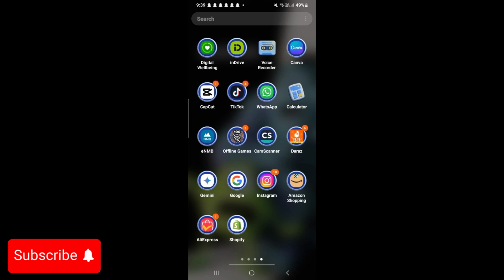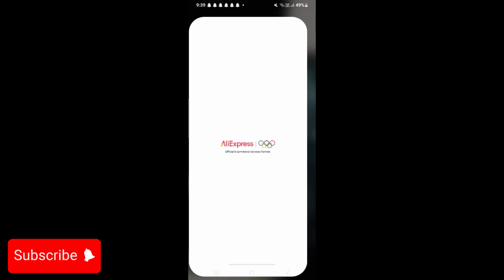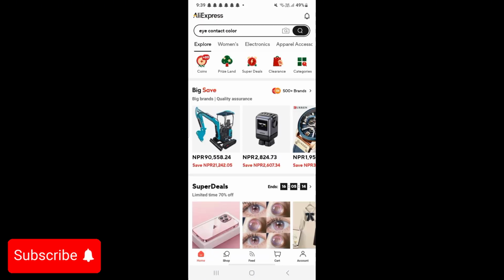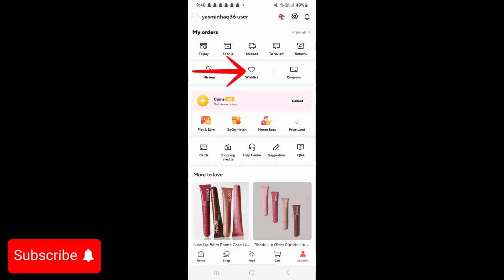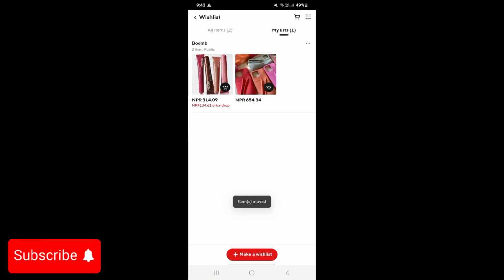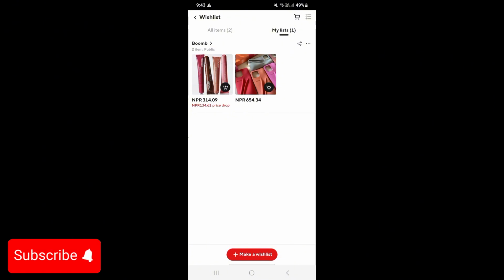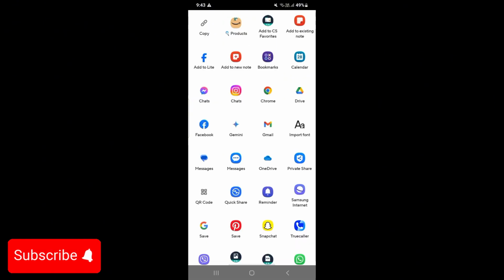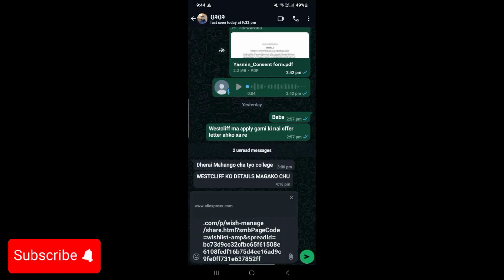How to Share Wishlist on AliExpress 2025?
Want to show your favorite finds to friends or family? In this easy tutorial, we’ll teach you how to share your wishlist on AliExpress in 2025 using the latest app interface. Whether you're sharing gift ideas, planning group shopping, or just showing off your favorite picks, this step-by-step guide will help you do it in seconds.

Got questions? Drop them in the comments — we’re here to help!